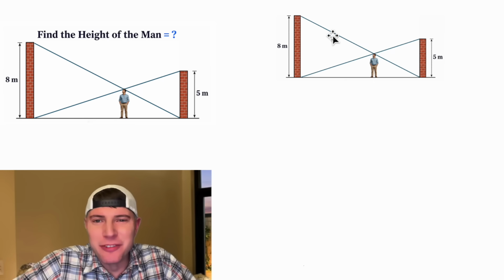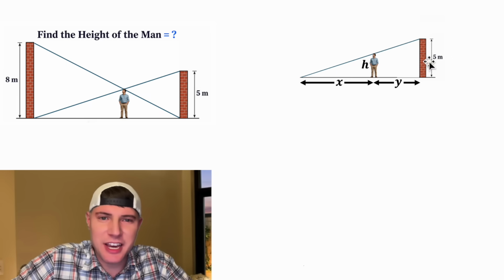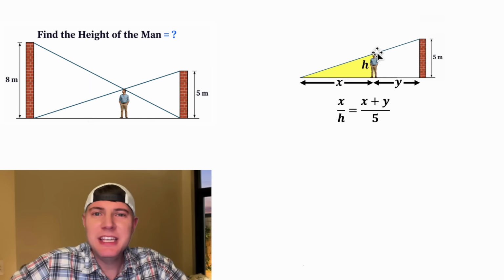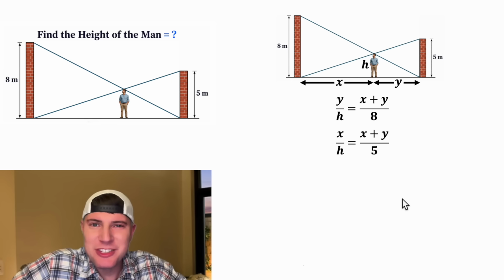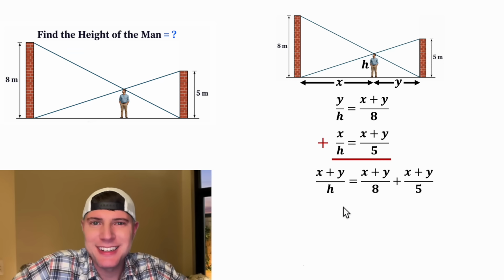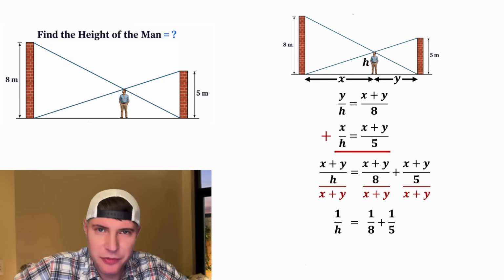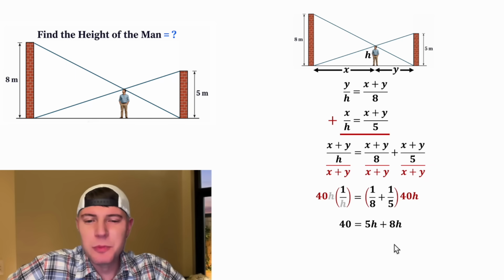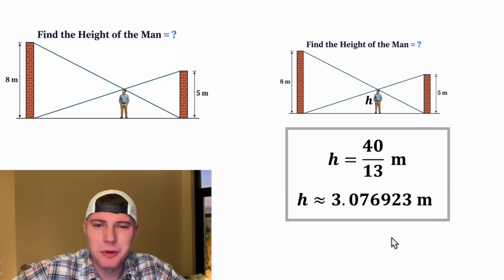Very Tall Math Puzzle